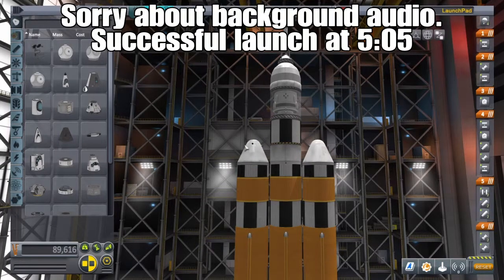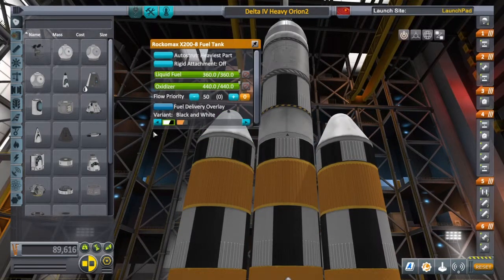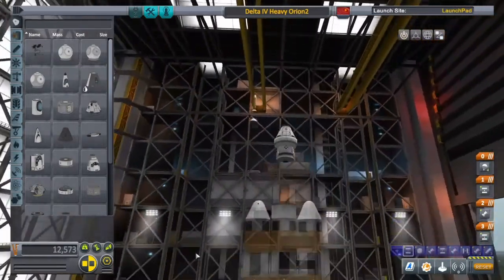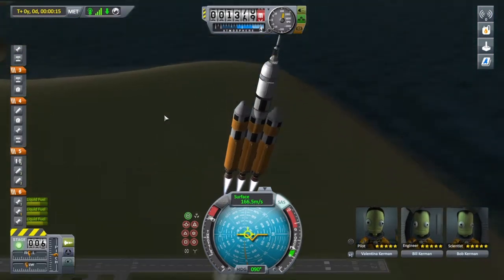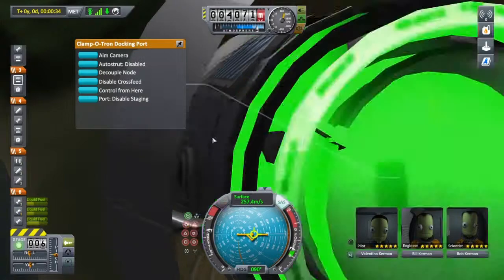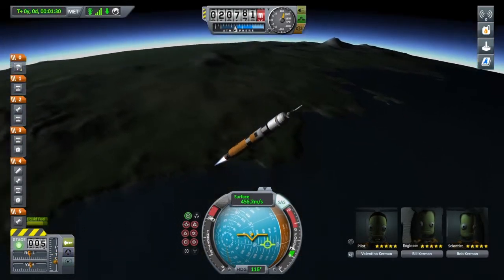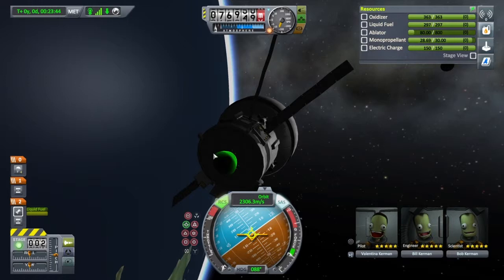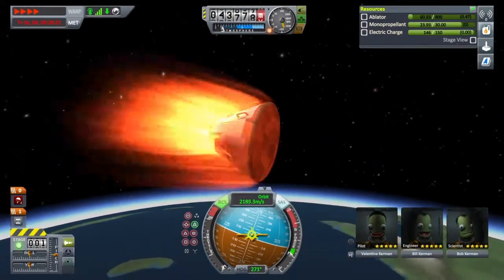My Delta IV Heavy with Orion